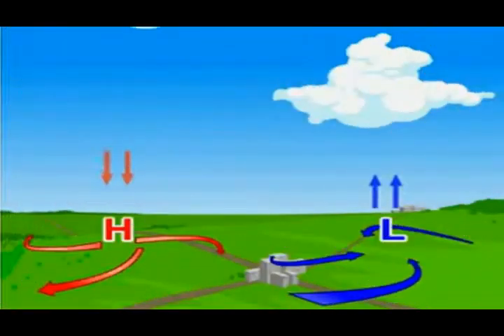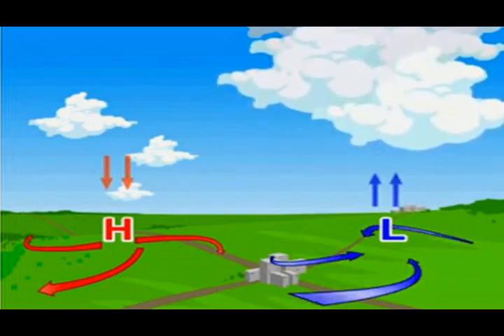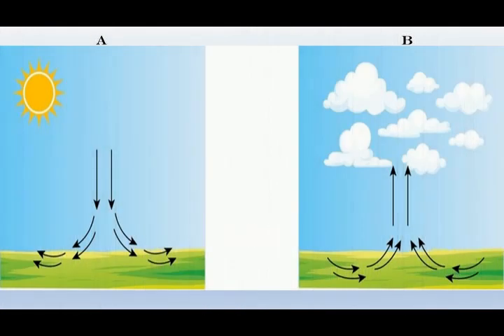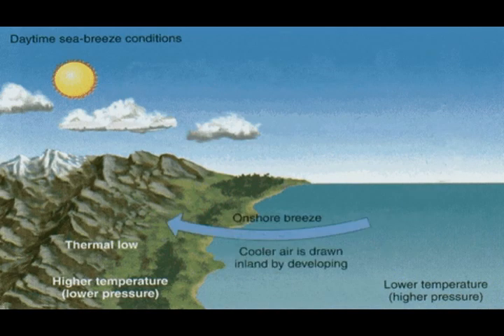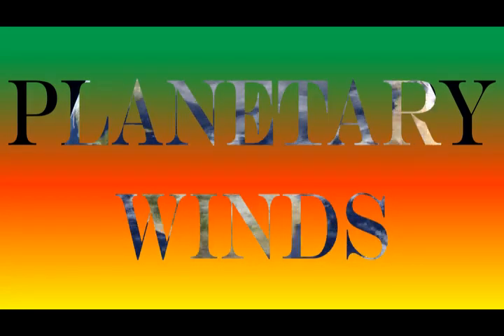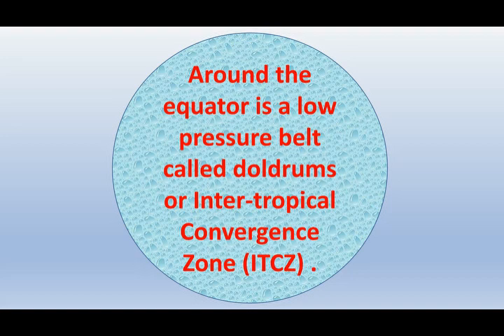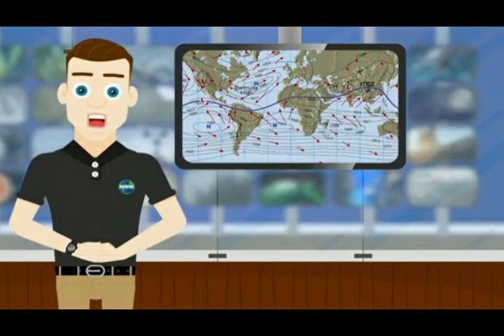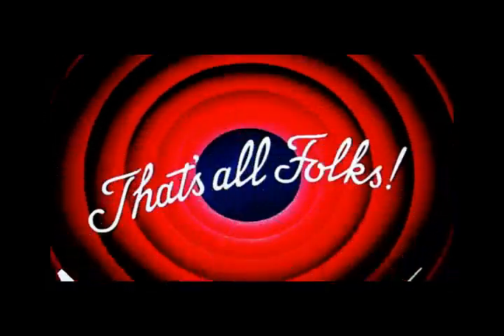Winds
Describes the relationship between air pressure and weather as well as differentiate between local and planetary winds. suitable for all ages.